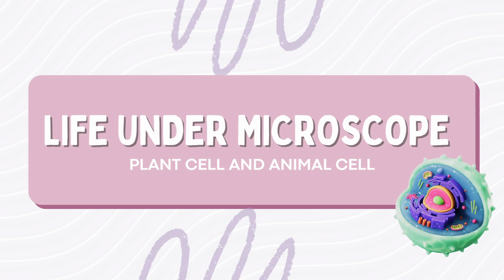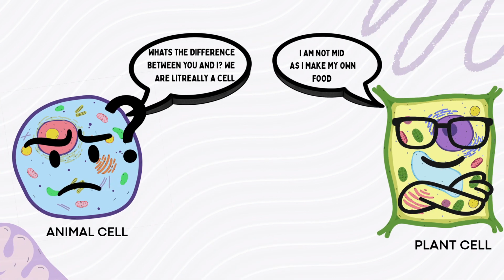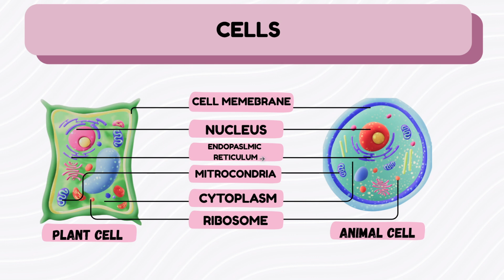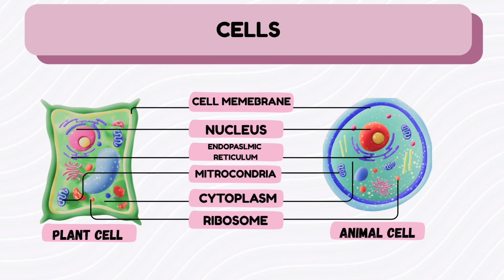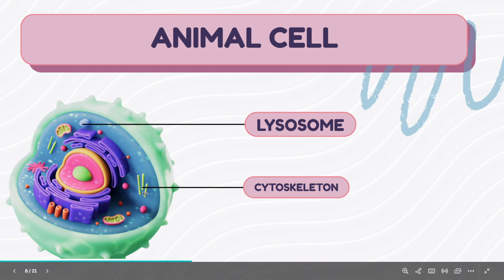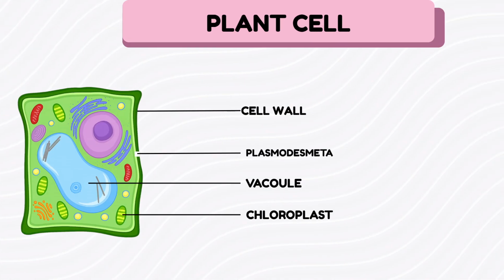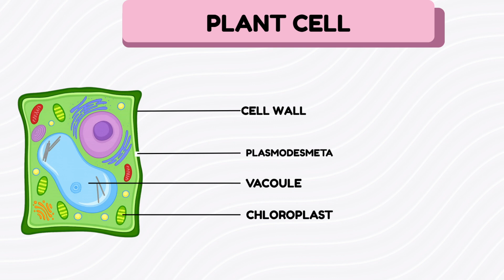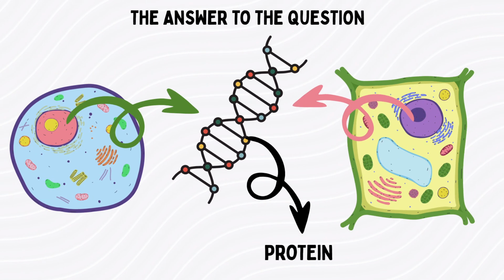PLANT CELL VS ANIMAL CELL | LIFE UNDER MICROSCOPE EP:1 | SCIENCE MADE EASIER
Understanding the difference by knowing how each organelles works.